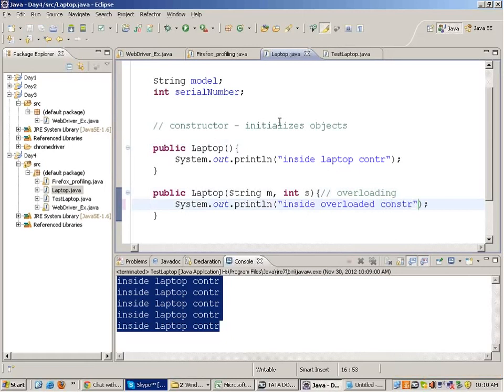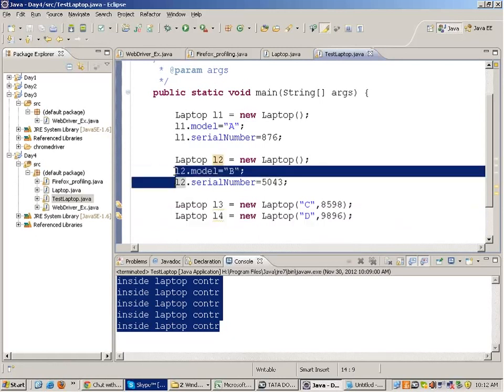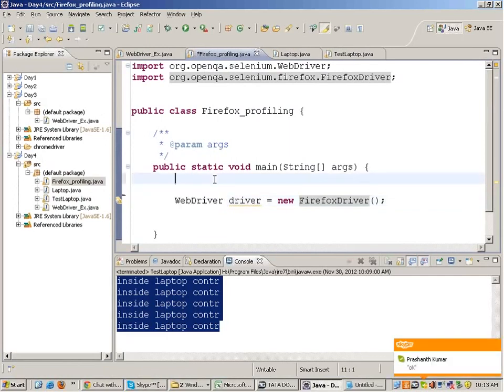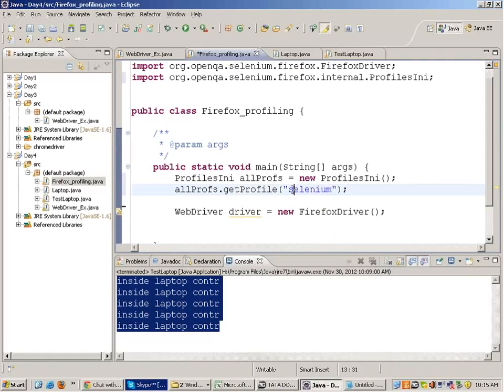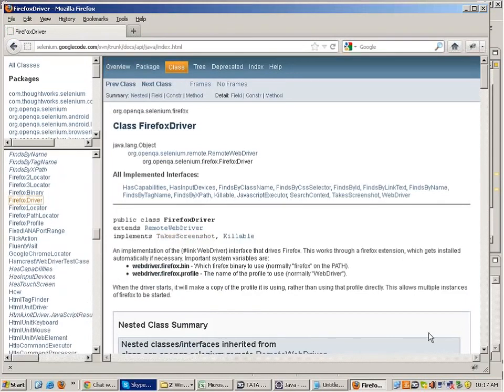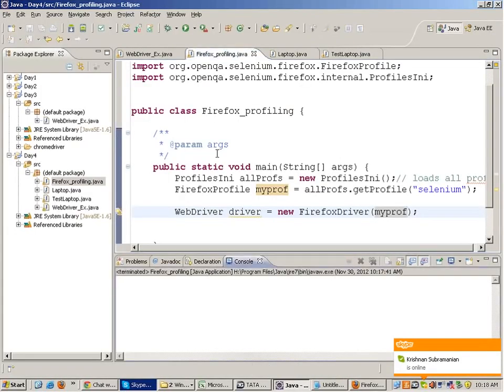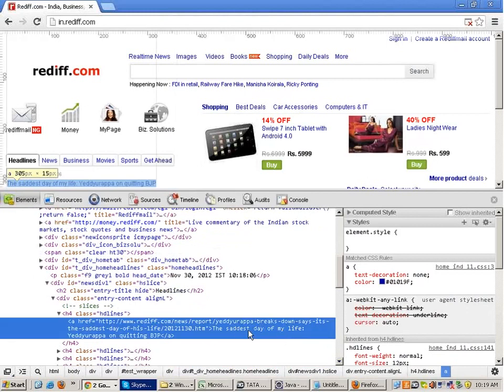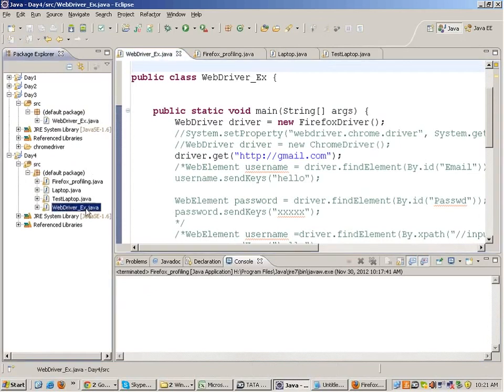Selenium Tutorial Day 4 , Selenium Webdriver tutorial, Par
selenium tool